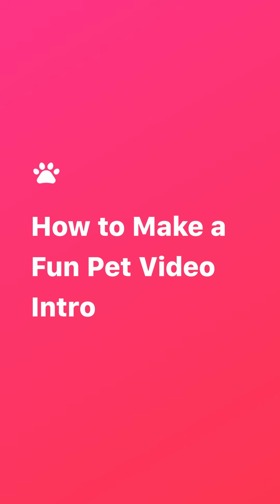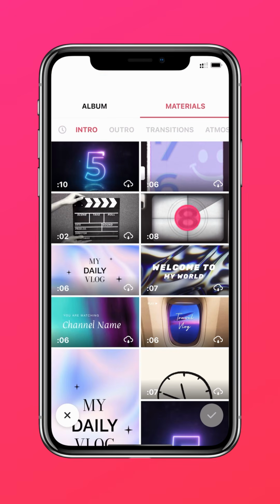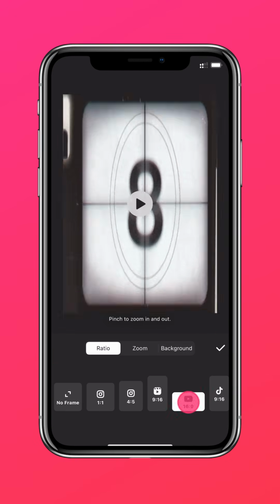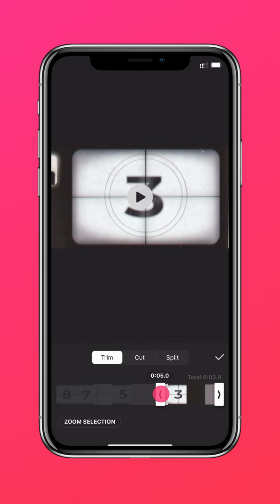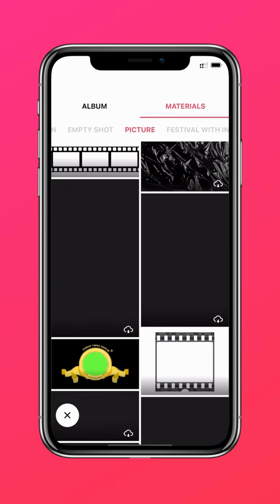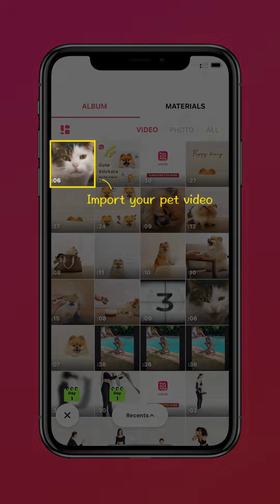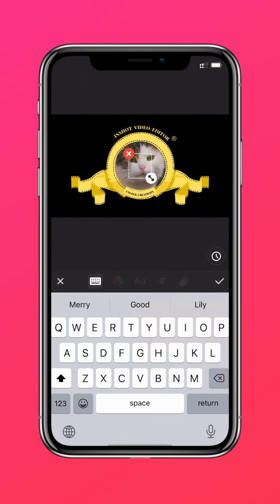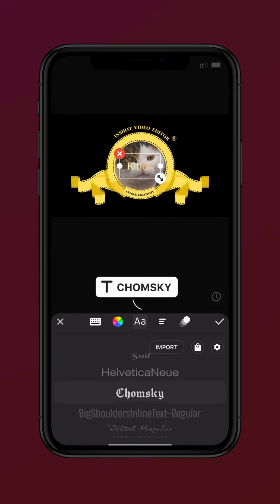How to Make a Fun Pet Video Intro (InShot Tutorial)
This tutorial will show you how to create a fun pet video intro with free InShot Materials and sound effects.😸 Of course, you can also use these materials for other openings to add a more cinematic and dramatic feel to your video!🎬

Step 1. Create an animated intro with InShot's free Materials
Step 2. Add sound effects to spice up your video
Musician: Rook1e
Album: Rook1e